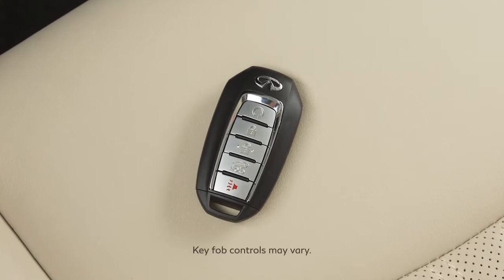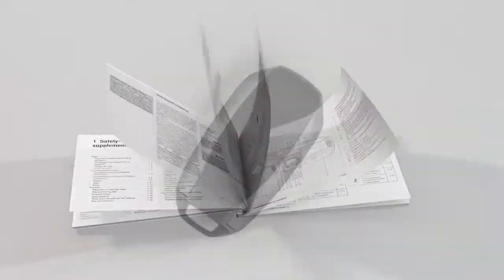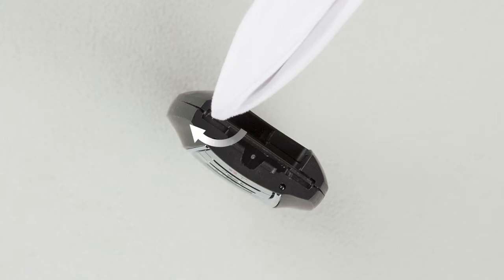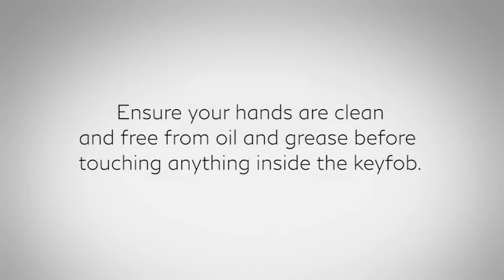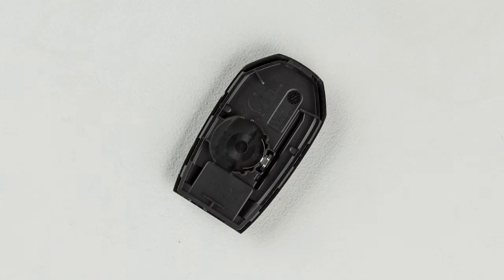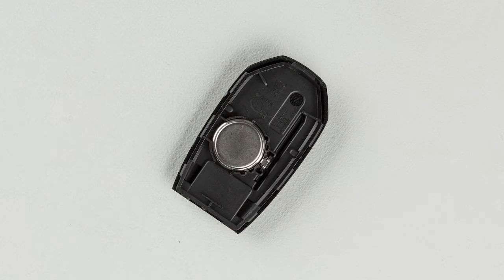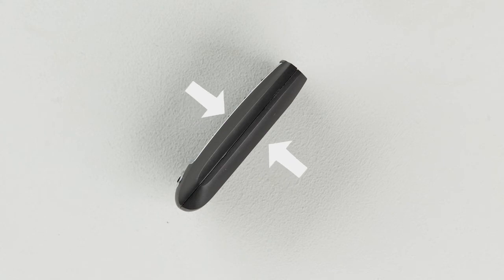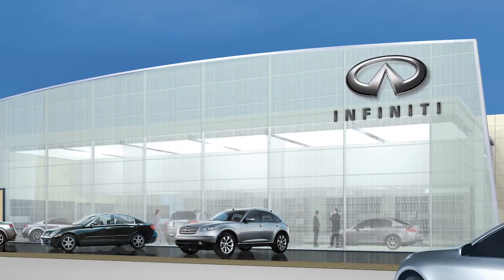2023 INFINITI QX60 - Intelligent Key Remote Battery Replacement